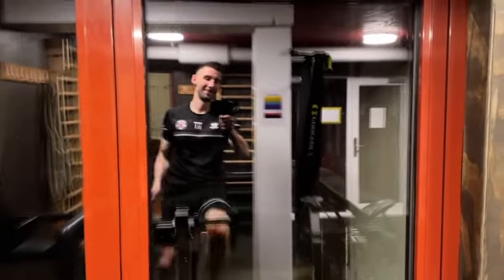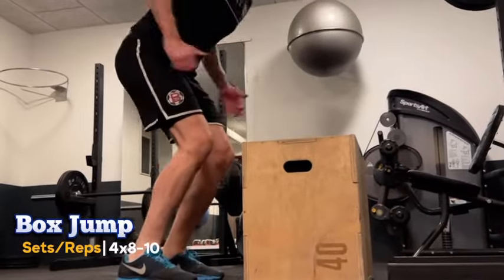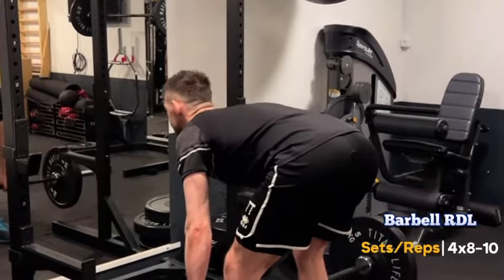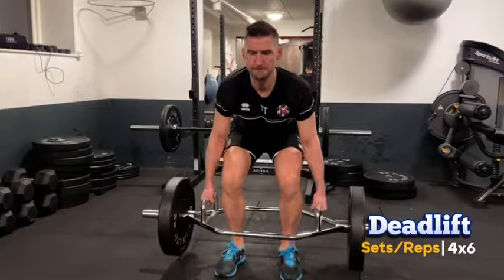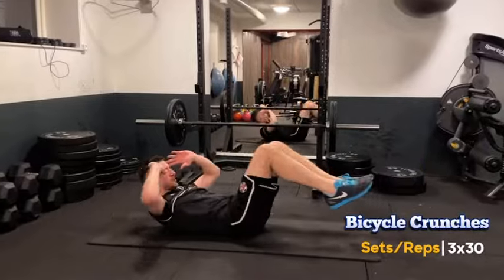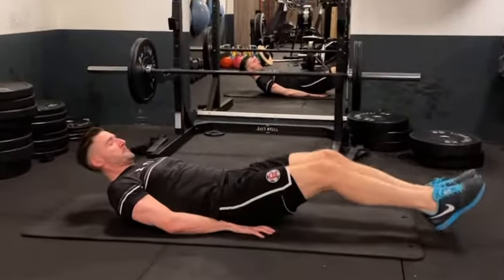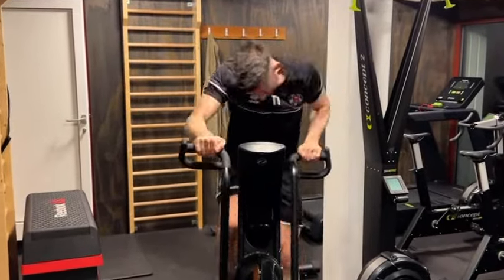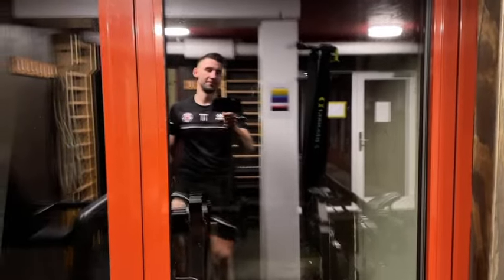Explosive Lower Body Workout for Goalkeepers | Day 10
Discover how to build an explosive lower body to save more top-corner shots. This gym workout for goalkeepers will boost your explosivity, power, and overall strength in the goal.

Your preseason gym training program lays the foundation for the season ahead.

If you're a soccer goalie looking to make more saves, improve reaction time, and ultimately become a better goalkeeper, this lower body strength workout is for you.

💪  Goalkeeper Strength Workout 🚀

🔹 10-Min Warm-Up on the Bike

Superset 1:
🔹 Box Squats: 4 sets x 6 reps
🔹 Box Jumps: 4 sets x 8-10 reps

2-minutes break after each superset

Superset 2:
🔹Barbel Romanian Deadlifts: 4 sets x 8-10 reps
🔹Push Press: 4 sets x 6 reps

🔹Deadlift: 4 sets x 6 reps

Core workout:
🔹 Leg Raises: 3 sets x 10 reps
🔹 Bicycle Crunches: 3 sets x 30 reps
🔹Atomic Sit Ups: 3 sets x 10 reps

Cardio workout:
🔹Air Bike: Burn 20 KCAL as fast as possible
(If you don't have an Air Bike, use a Cross Trainer, Rowing machine, or regular Bike)

Full Goalkeeper Preseason Workout Plan 👀

• Ask questions, seek advice, and find inspiration from a community dedicated to becoming stronger - both mentally and physically.

Thank you for supporting Ground Glory Goalkeeping  ❤️

👉 0:00 - Introduction: Final Day for Lower Body Focus
👉 0:30 - Superset #1: Box Squats & Box Jumps
👉 1:16 - Superset #2: Barbell RDL & Push Press
👉 1:46 - Deadlifts
👉 2:03 - Core and Strength Workouts
👉 2:54 - Cardio Training
👉 3:39 - Outro: Goalkeeper Strength Training